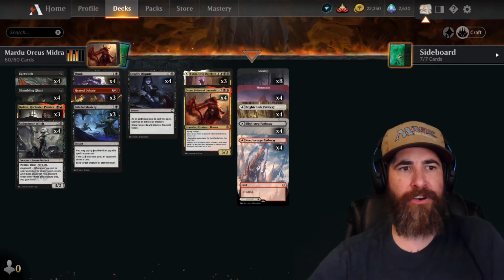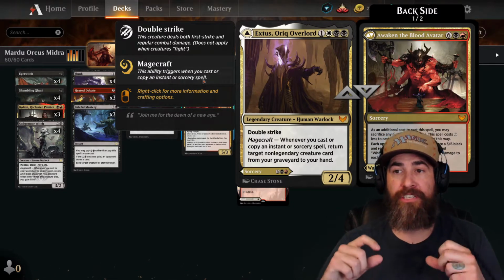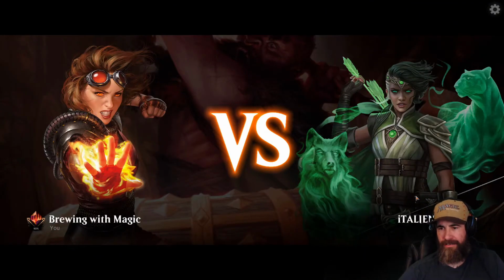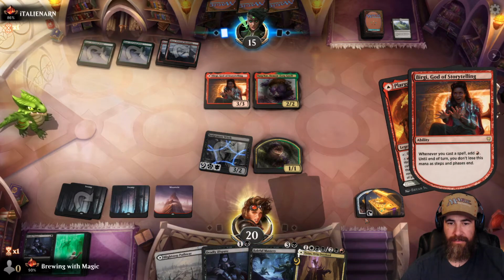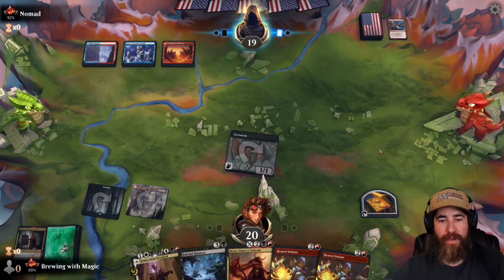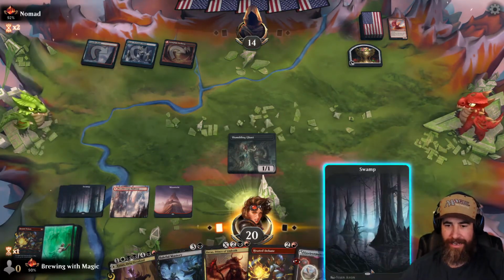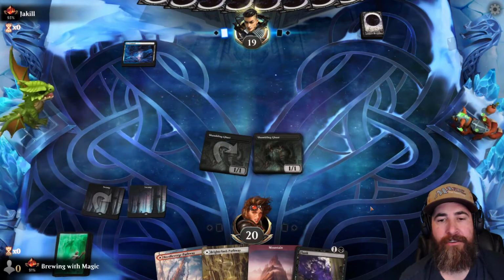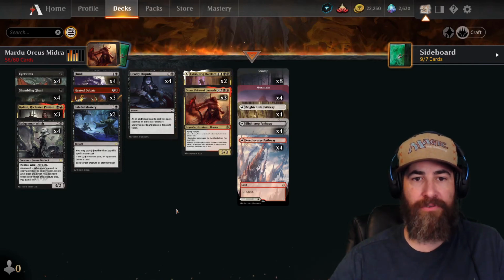MARDU ORCUS MIDRANGE | SACRIFICING IN MYTHIC | D&D STANDARD 2022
This is a fun Rakdos/Mardu deck that has a fun time sacrificing your own creatures to gain value and really put the hurt on your opponent.

This Brewing with Magic giveaway is not sponsored, endorsed or administered by, or associated with YouTube

Once we get to 500 subscribers we will be doing a live show where we give away a lot fun swag that you can earn by just being a subscriber. some of the swag we will be giving away:
- Current Booster Box
- Commander Pre-Cons
- Brewing with Magic Play Mats
- Brewing with Magic cups, sticks, and more

Intro: (0:00)
Deck Tech: (0:08)
Mono Red Goblins: (6:19)
Gruul Value: (7:28)
Izzet Giants: (13:25)
Dimir Snow: (20:37)
Deck Review: (24:32)
SOCIAL MEDIA  BREWING WITH MAGIC